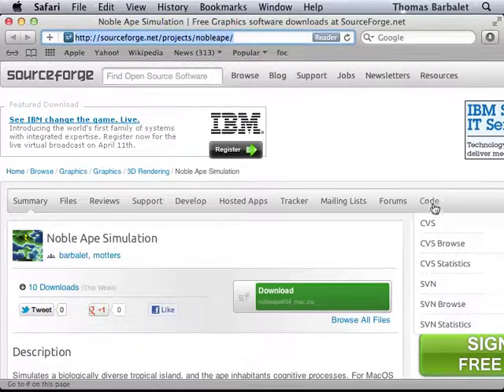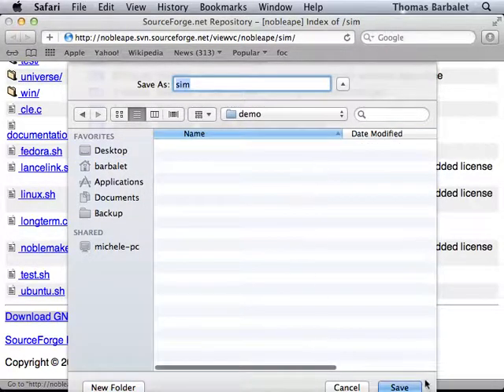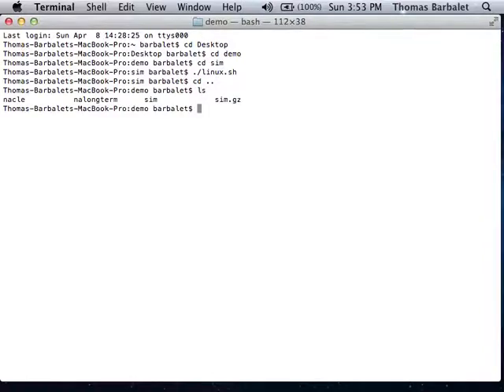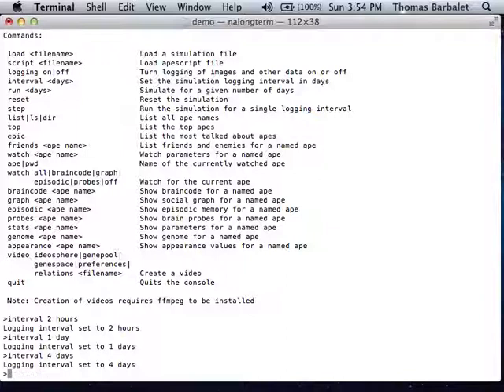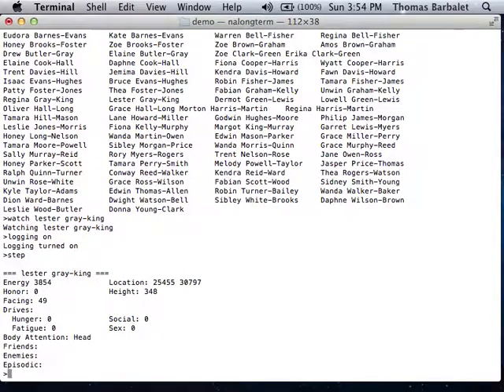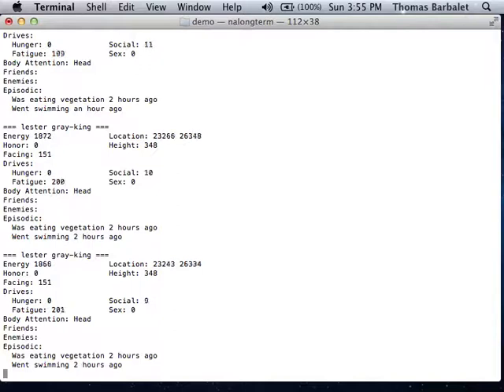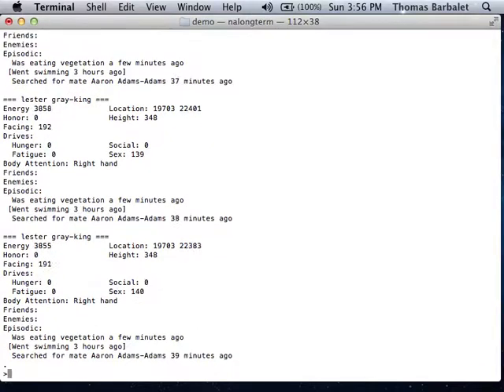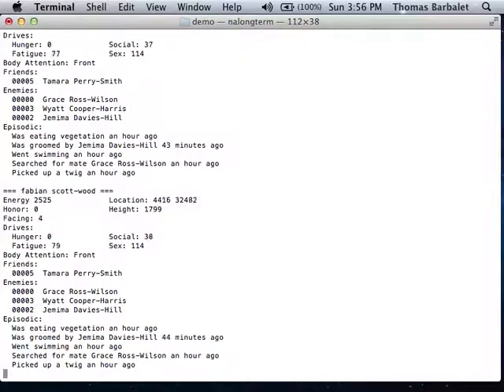How to Build and Run the Longterm Command Line version of Noble Ape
This provides a quick introduction on how to download the source code, compile and run the long term command line version of the Noble Ape Simulation. This version is relatively new and a few issues were found through the run of this simulation indicating it is still a work-in-progress.